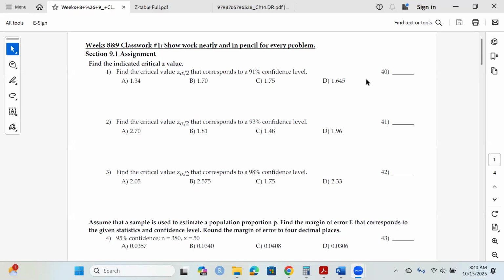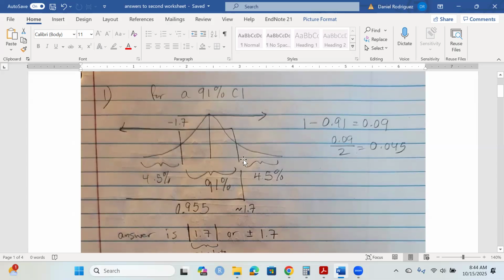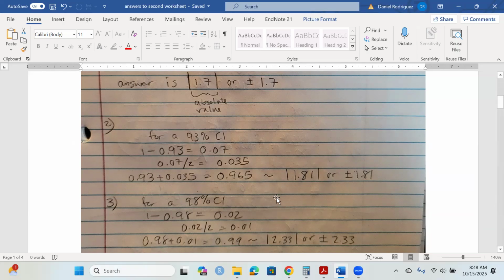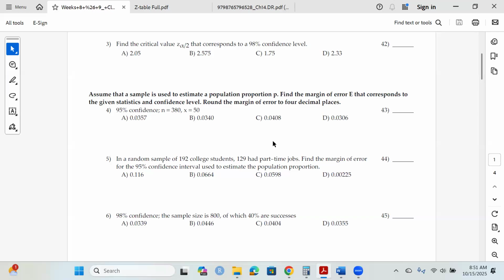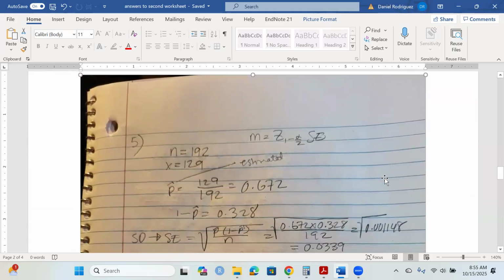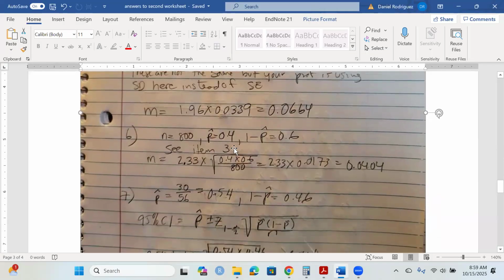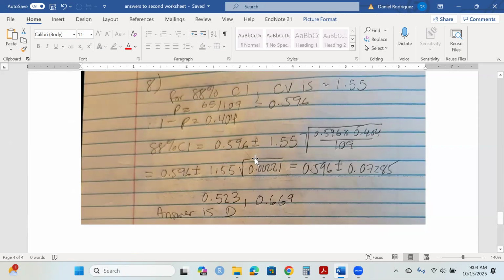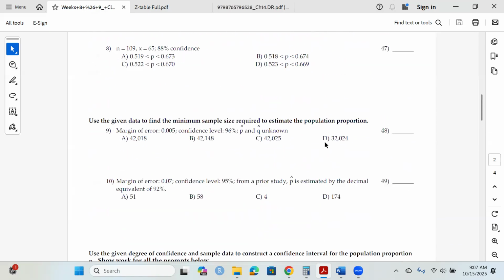Normal Distribution problems, including proportions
I work some problems from a tutee. The items include finding the margin of error, confidence intervals, proportions, and other related content